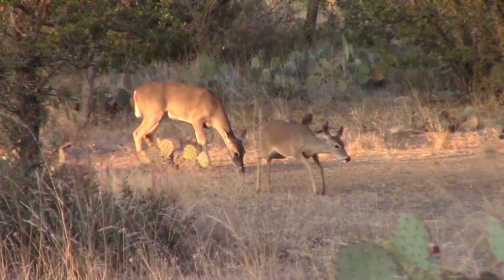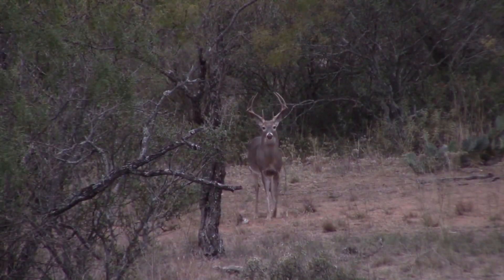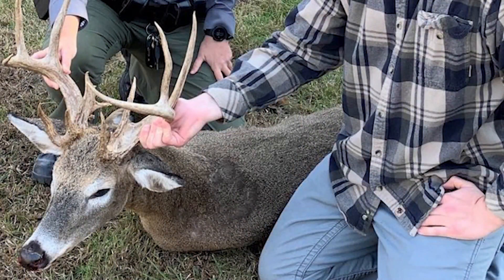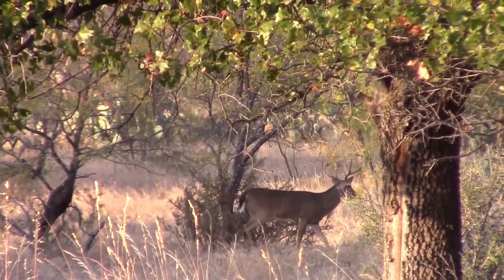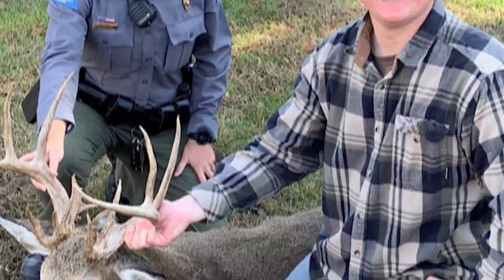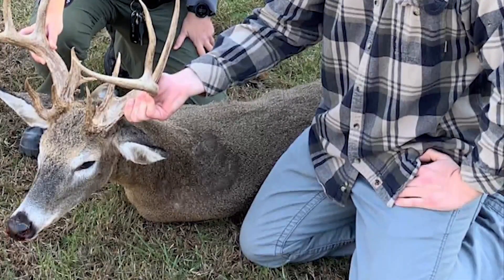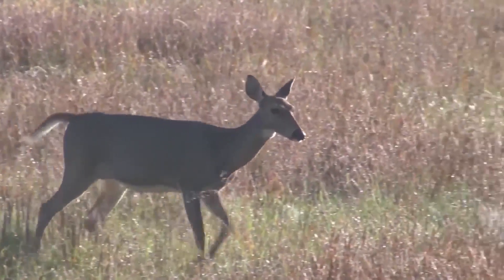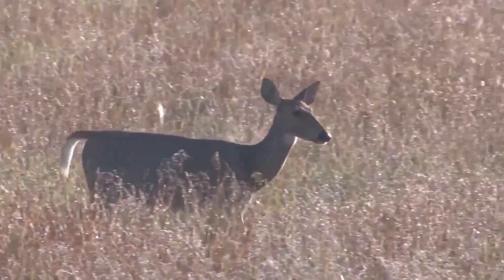Rare shot: Monroe County hunter harvests antlered doe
Monroe County hunter Samuel Perotti harvested a rare antlered doe on his property.